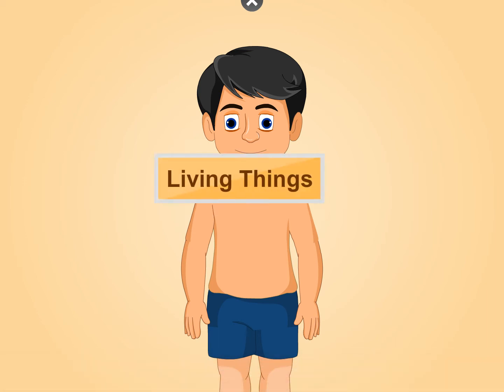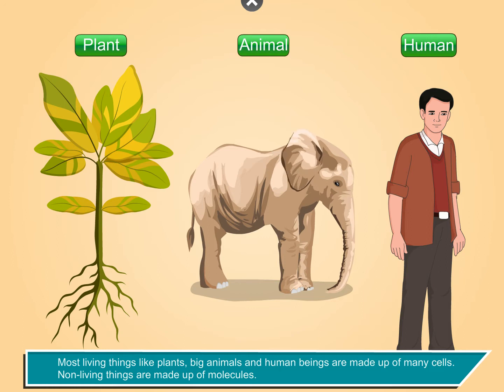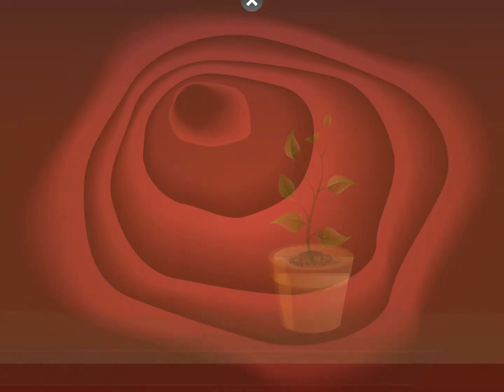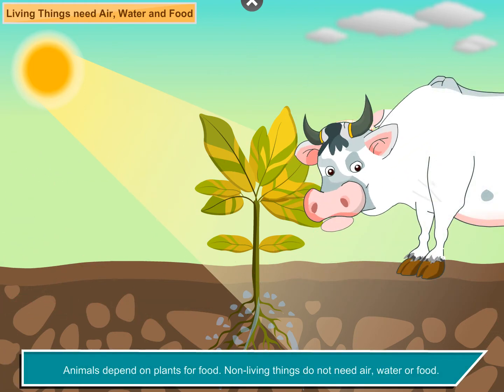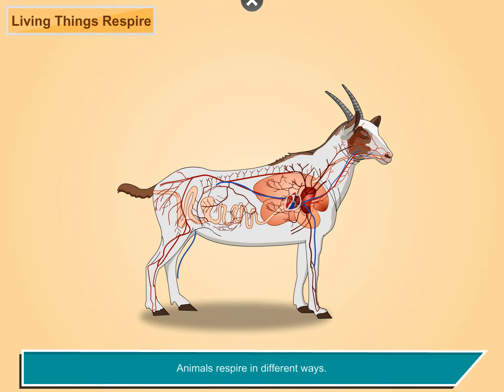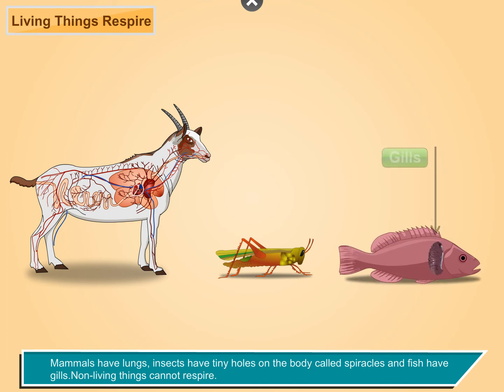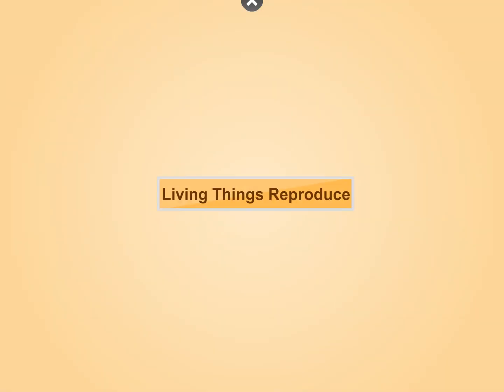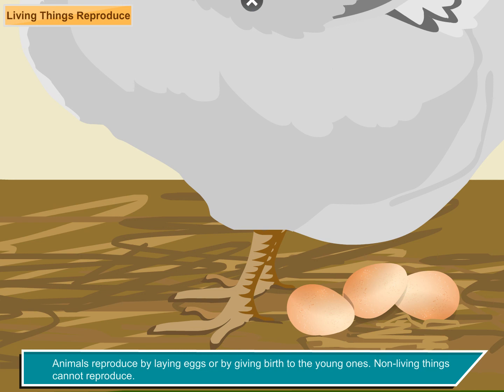Living Things Need Food | Science Class 3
In this video, you will learn all about Living Things Need Food.
Plants, animals and human beings are living things you can see around yourself. Your bag, table, chair, pencil, school bus are a few non-living things.
Living and non-living things differ in many ways. Let us learn about them.